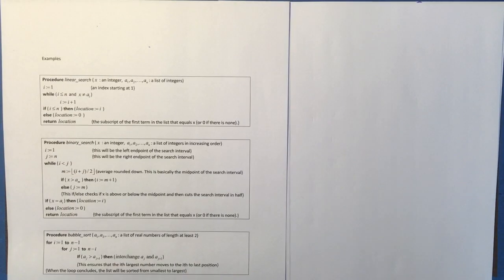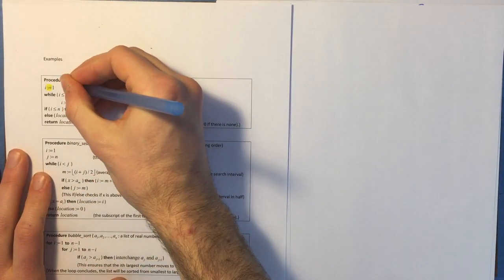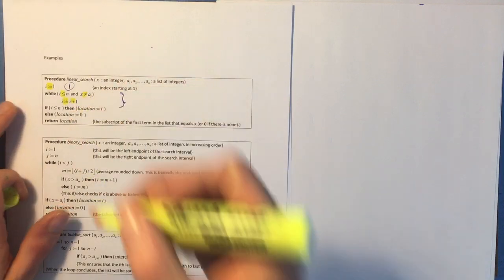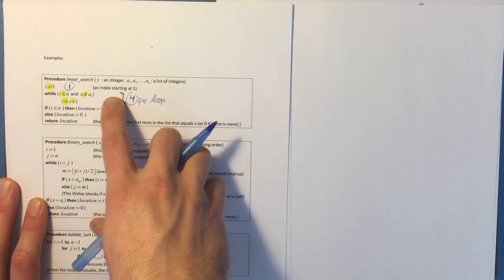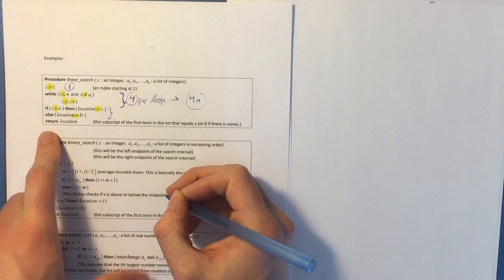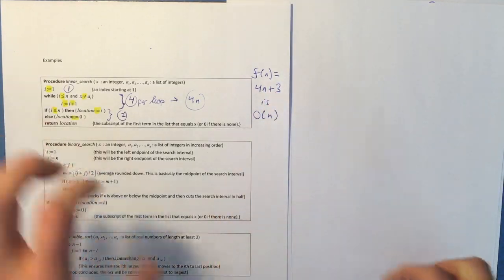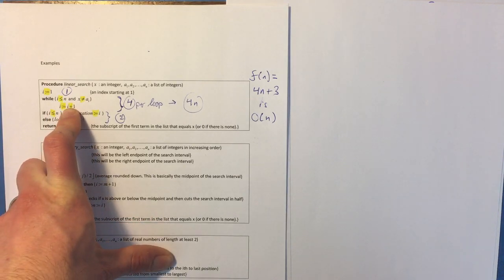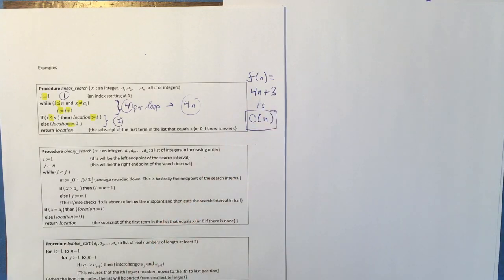2100 3 3 vid 2 linear search